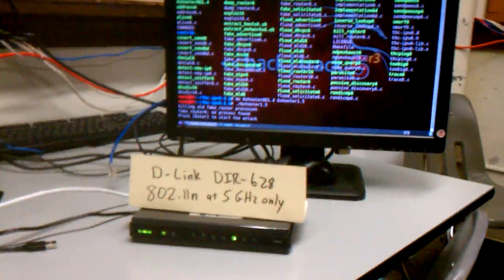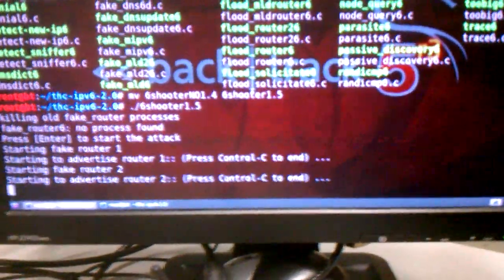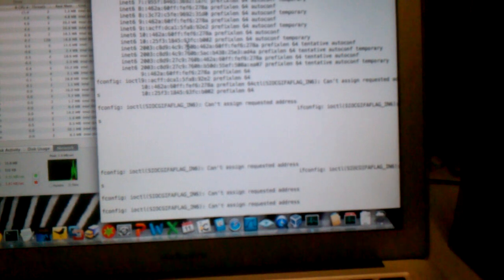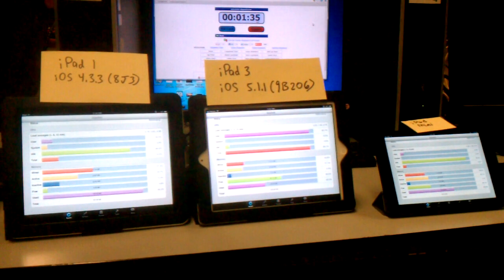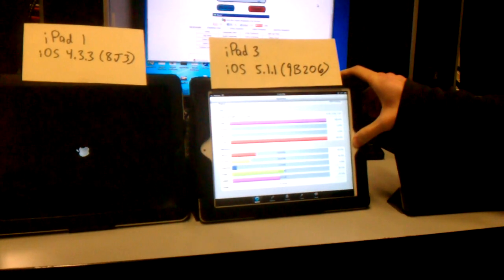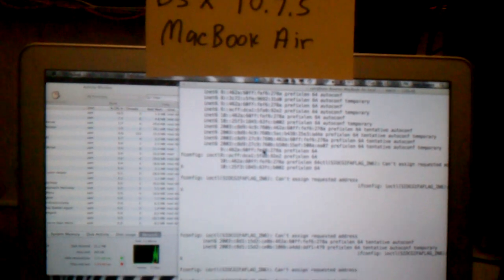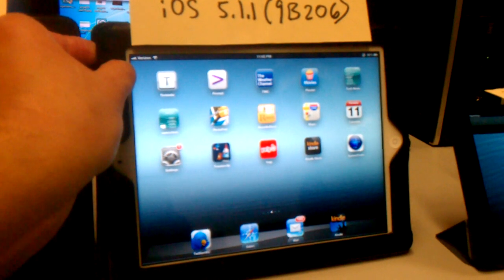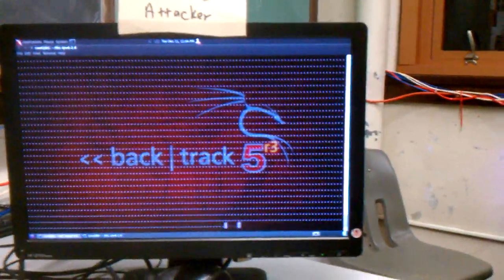IPv6 Attack Kills MacBook Air & 3 iPads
This is an improved Router Advertisement flood attack: First it simulates ten normal routers, and then sends the new flood_router26 RA flood.  That makes it much more effective against all Apple devices we have tried.  As the video shows, it can now kill four devices at once via a wireless network.

To run this attack, download and compile thc-ipv6-2.0 on BackTrack 5, and then run this script:

Credits:

Patrick B. demonstrating the iPads, Linux setup
K. Yang: Network design
Sam Bowne: Camera operator